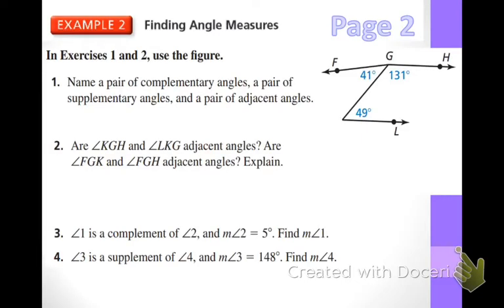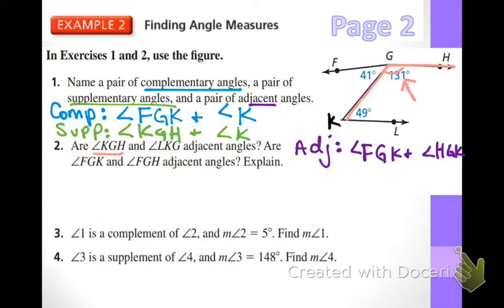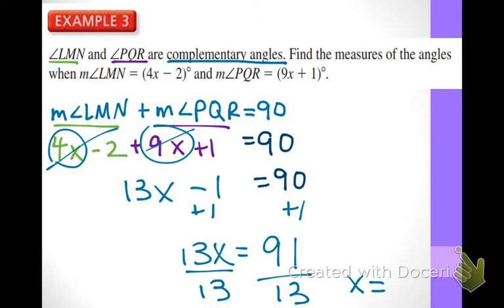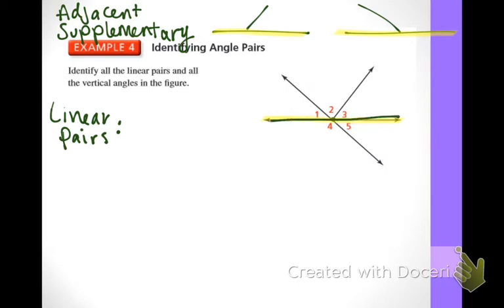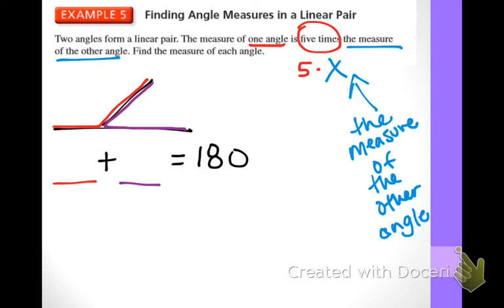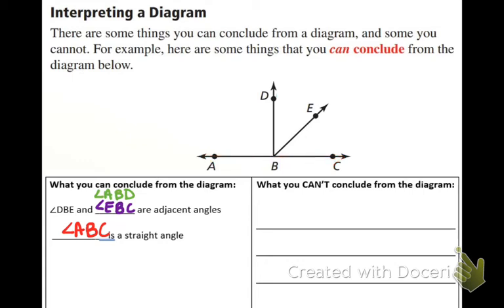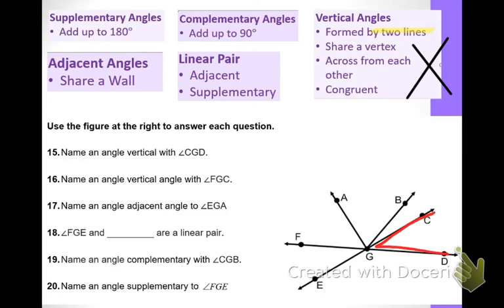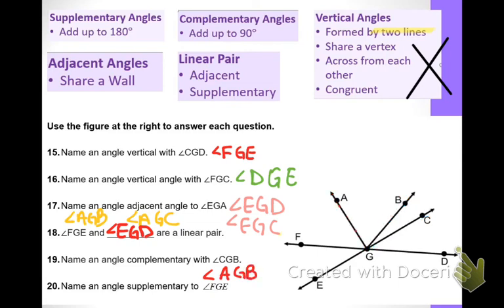1.6 Describing Pairs of Angles Part 2